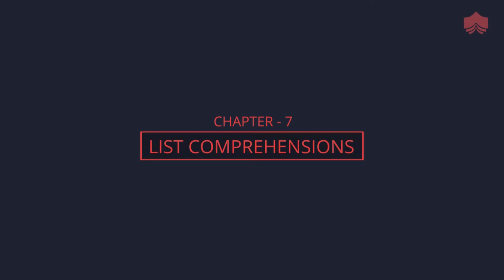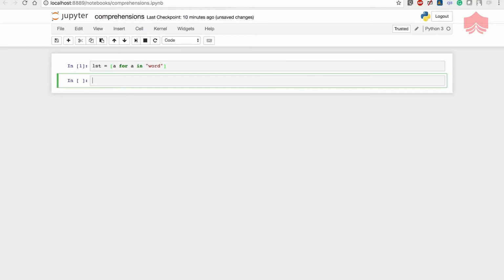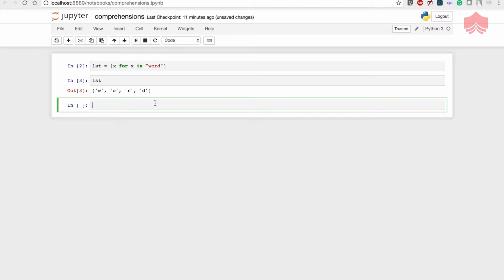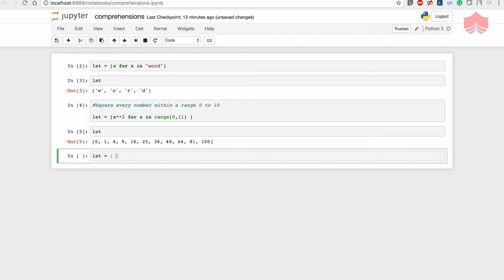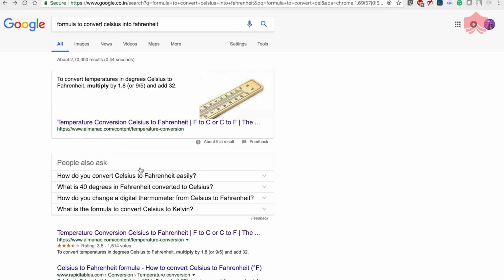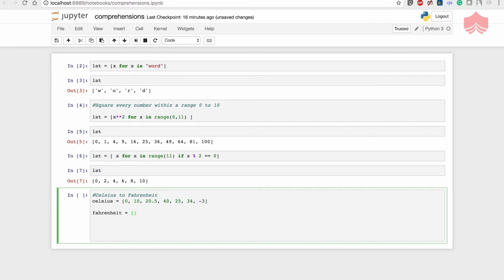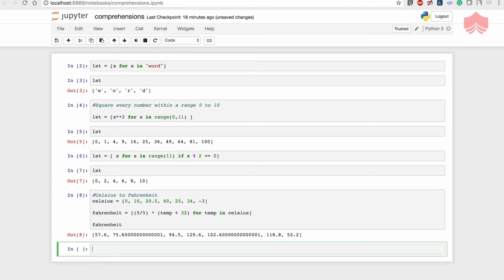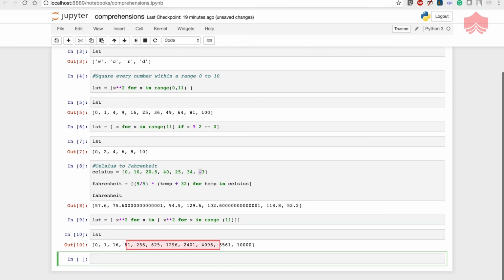List Comprehension in Python | Python Comprehensions | Python for Beginners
In this video, we will be talking about Comprehensions in Python. Comprehension is an advanced feature to handle lists in Python. So let us see how comprehensions work, and how to use them.